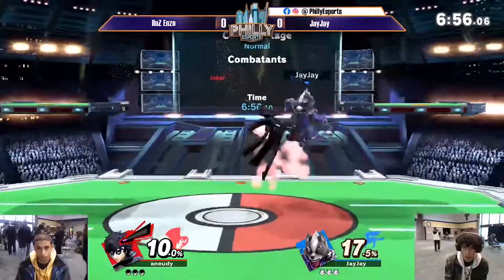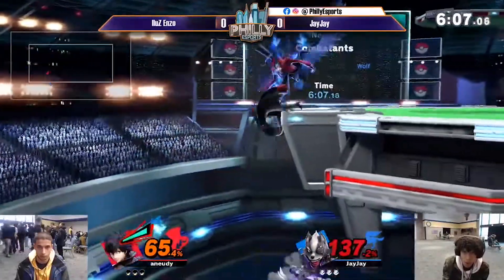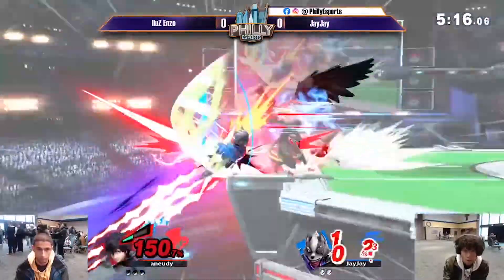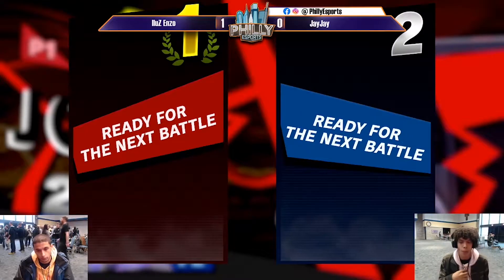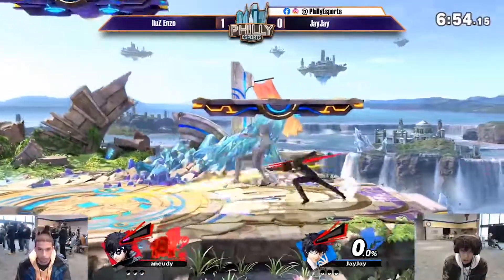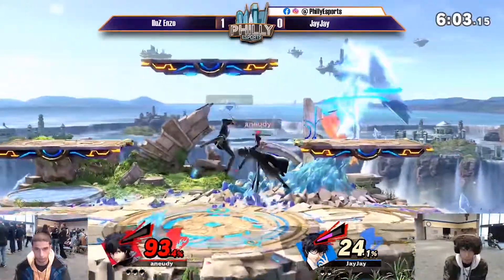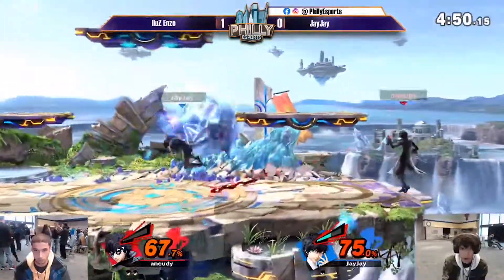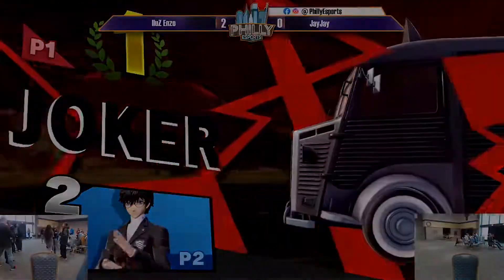IIuZ Enzo VS JayJay - Philly Esports SSBU (R5)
This gameplay was recorded at the Super Smash Brothers Ultimate (Round 5) tournament on Saturday, January 18th, 2020, at Villanova University hosted by Philly Esports.

Philly Esports - Be a Champion!
ABOUT US
We host “pop-up” style video game tournaments. Each event, we provide opportunities for competitive gamers to play in professionally ran tournaments, for cash prizes and help build their personal competitive brand.
As an organization, we will empower competitive gamers to pursue their dreams in the industry of esports. We love building a competitive gaming community that is welcoming to all players and spectators. We pride ourselves in providing a safe, professional and enjoyable environment for all esports fans. We strive to assist each player to become a champion.